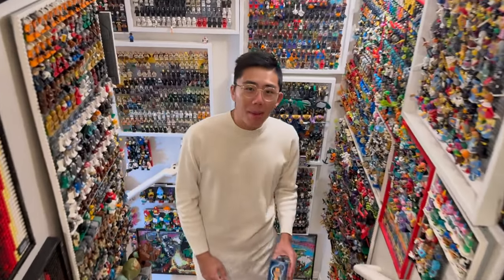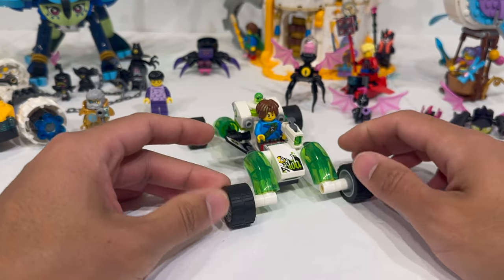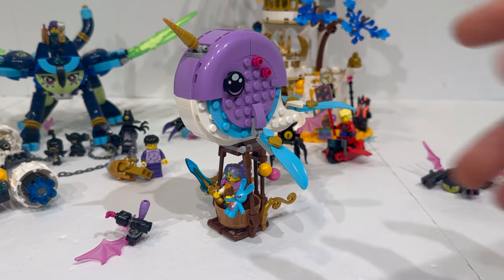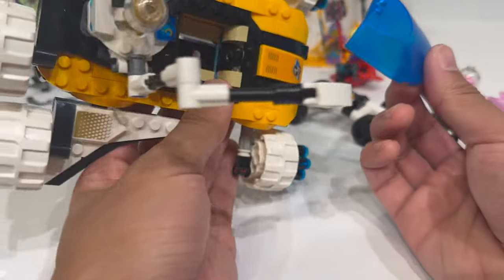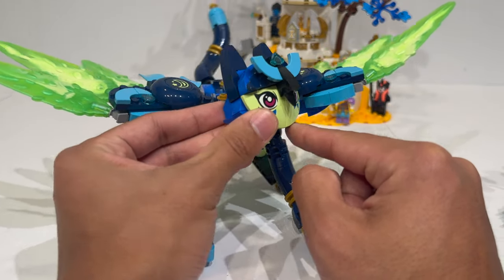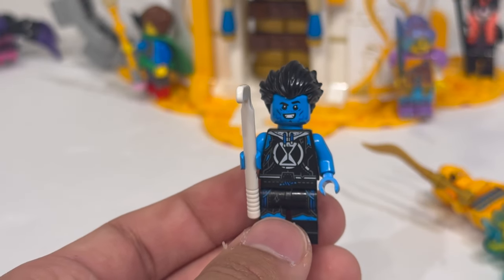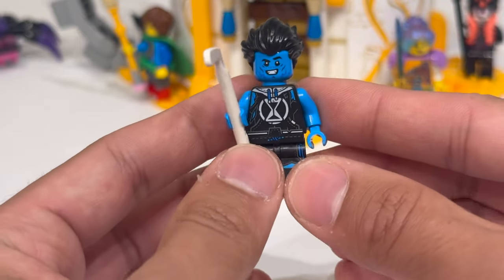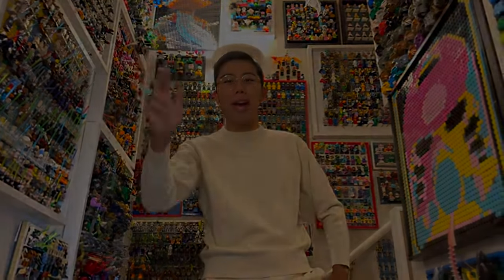2024 LEGO Dreamzzz MEGAREVIEW: Every January Set!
Enjoy a megareview of all the January 2024 LEGO Dreamzzz sets!

What do you think of Dreamzzz?